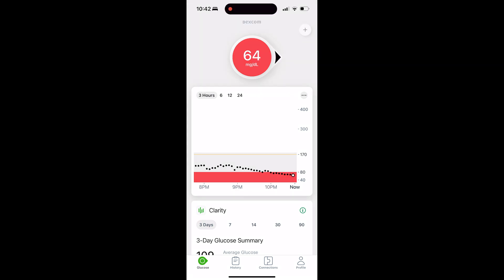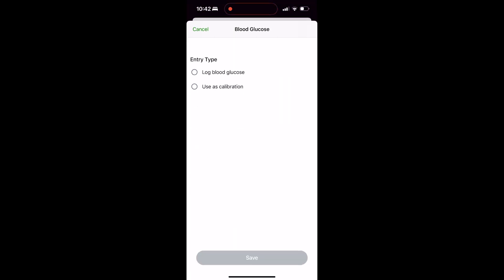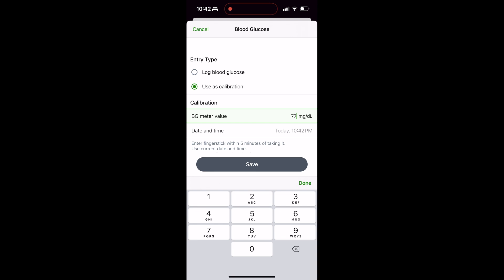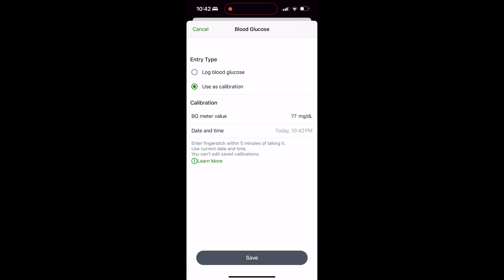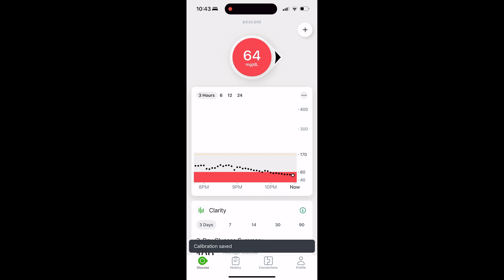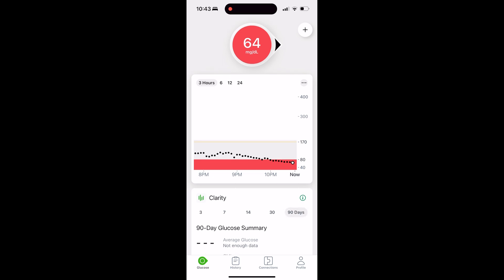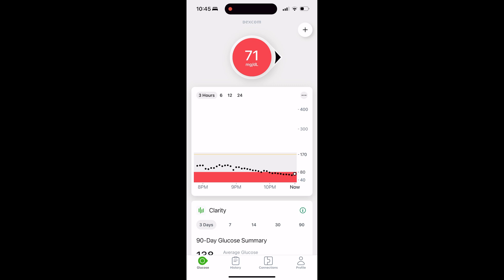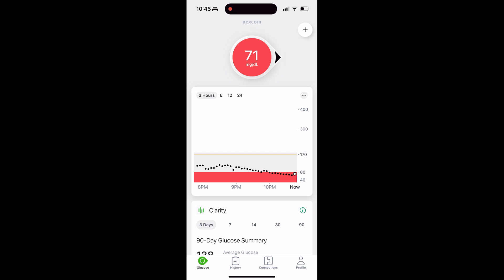How to calibrate your Dexcom G7 using your Iphone | 2025 firmware!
Calibrate Dexcom G7 using Iphone for Type 1 diabetics: Latest firmware! Dexcom G7 sensor accuracy is critical for these devices, and calibrating them to ensure your sensor is locked in is easy!
Links for products I use:
Legendary protein poptarts
Tostitos Queso
Best Keto bread EVER
Delectable Keto Dark Chocolate clusters
Quest Protein Chips
Heinz Stevia Sweetened Ketchup
Fit Butters protein boost, low sugar nut butters
Skin Grip Adhesive Over-Patch
KetoMojo blood glucose-ketones meter